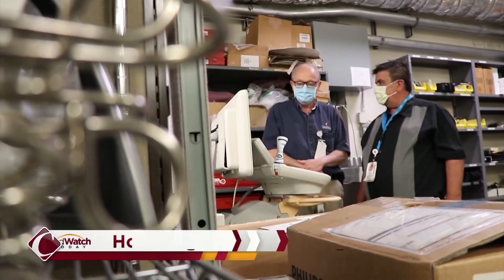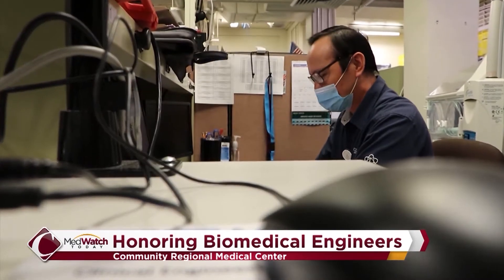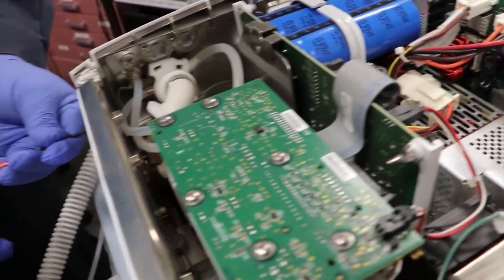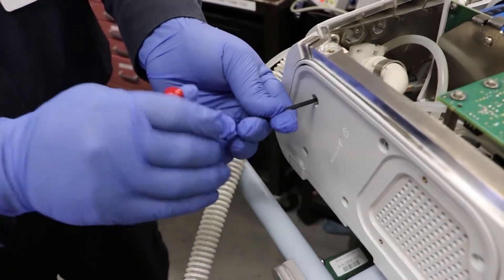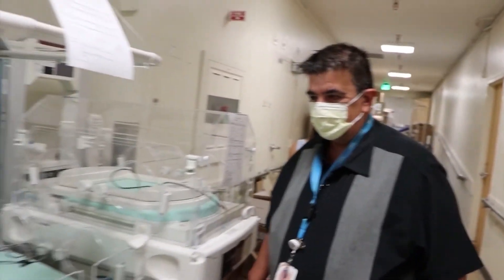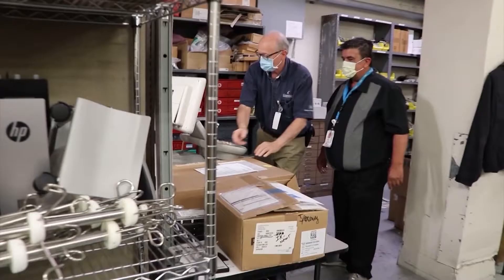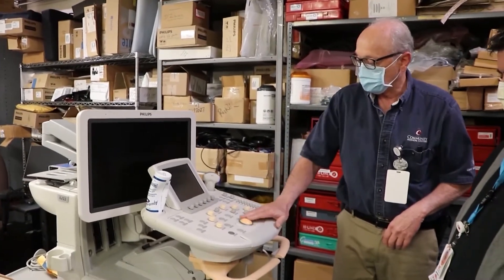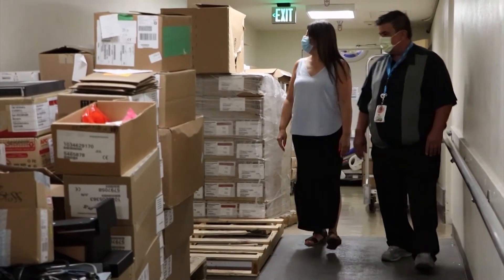Healthcare Heroes: Biomedical Engineering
Meet this week’s Healthcare Heroes – the biomedical engineering department at Community Medical Centers. They help keep things running smoothly by maintaining all of the clinical equipment. They service machines and devices like Alaris Pumps, ultrasound and anesthesia machines and ventilators, just to name a few.